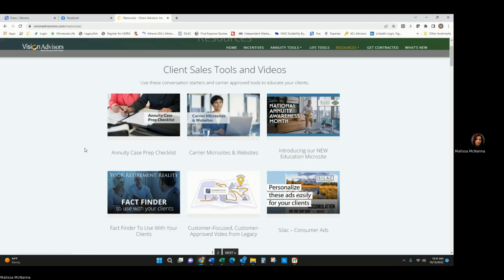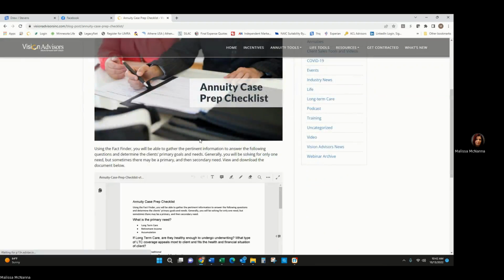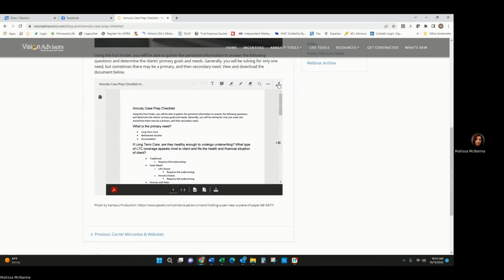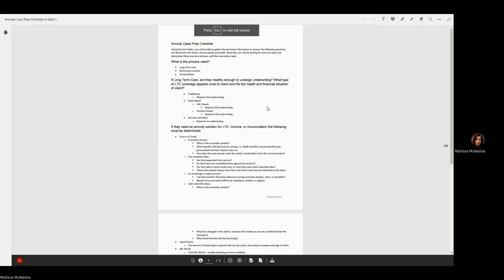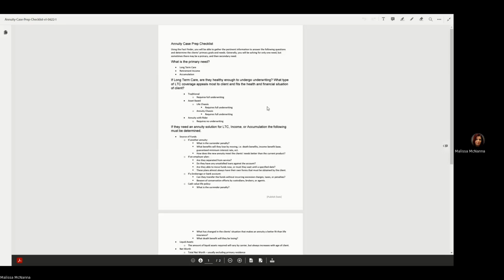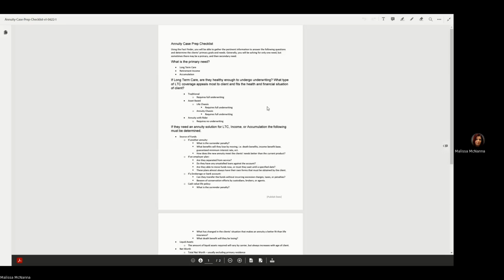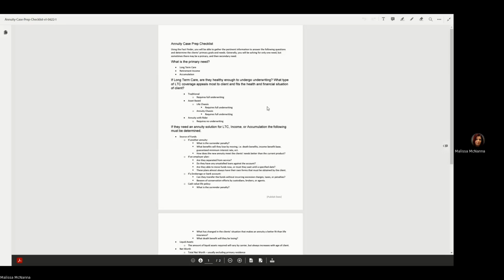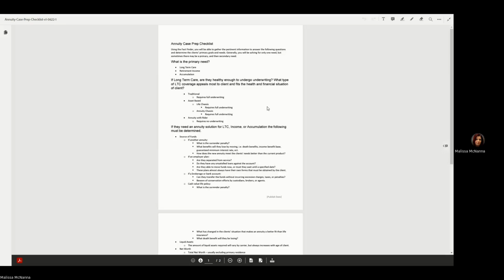Annuity Case Prep: Info You Need to Gather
You want to present your clients with the BEST opportunity possible, one that meets their wants, needs, goals, and objectives.  In order for that to happen, there are specific pieces of information you must gather in advance so the proper research can be done on available solutions.  Here's some insight into what questions you need to be asking, and why.